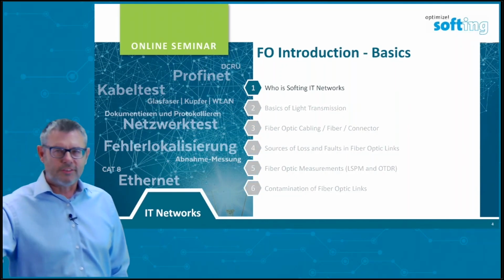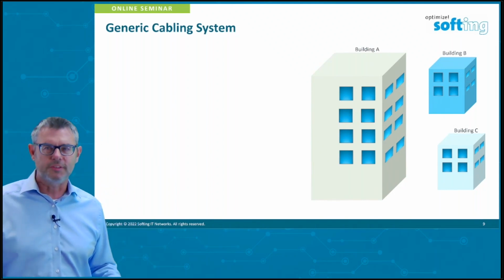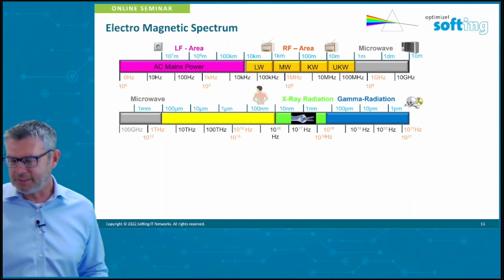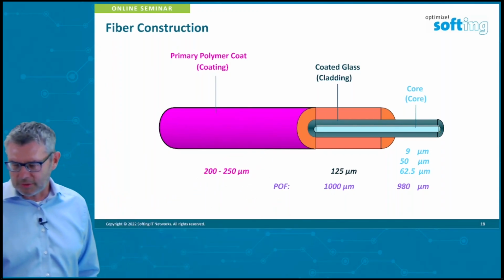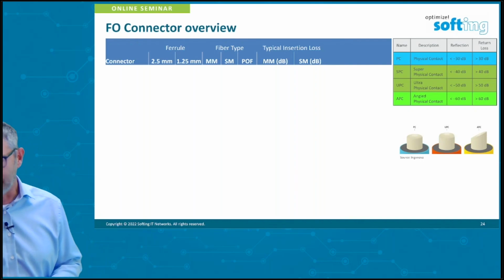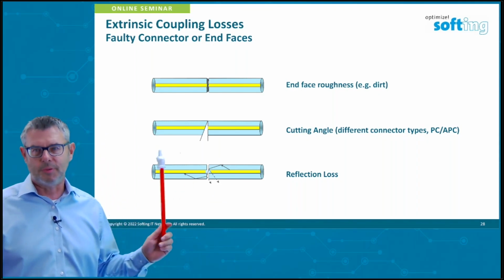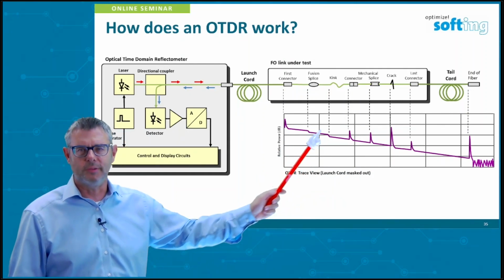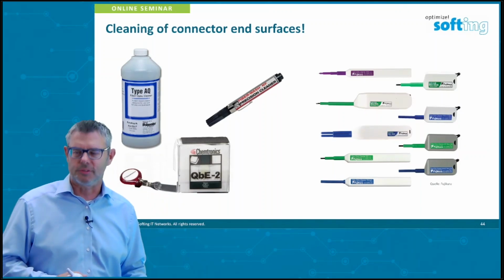Fibre optic introduction - Basics of fibre optic installation and measurement technology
This online seminar provides an insight into the structure of fibre optic cabling, the basics of transmission and technology of fibre connections, as well as different connector systems and fibre/cable specifications.

In detail it is about:
- The avoidance of points of failure, losses or fundamental errors in the processing of fibre optic cables.

- The troubleshooting of fibre optic connections
- Testing and measuring methods in the field, before and after installation.